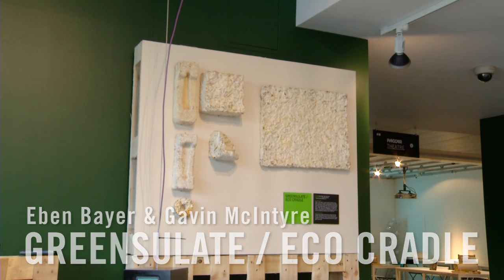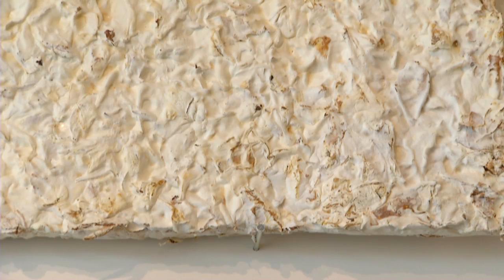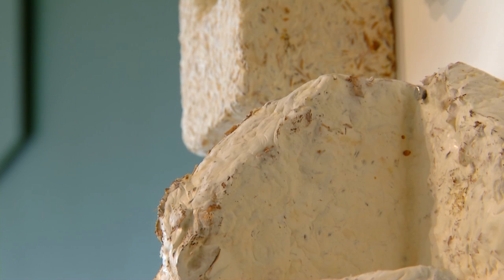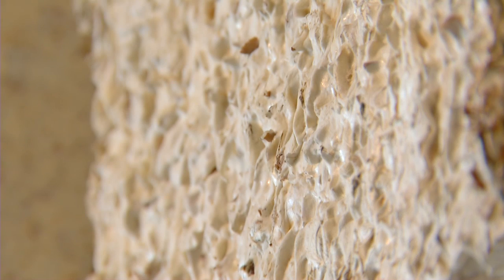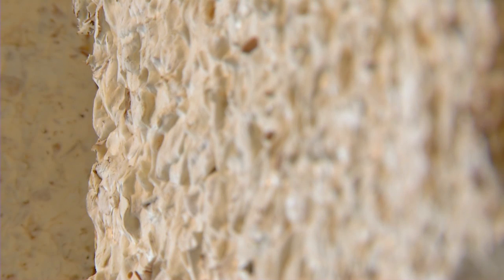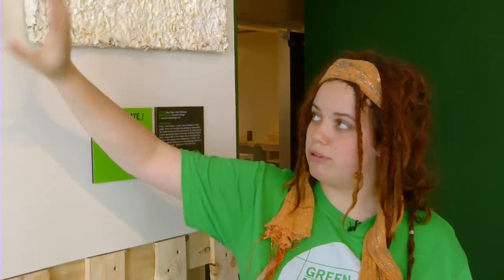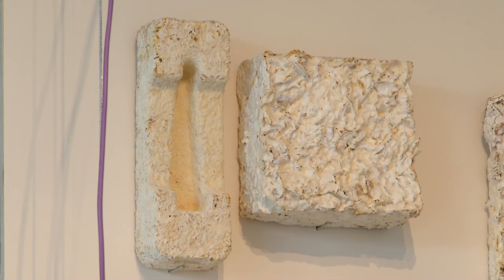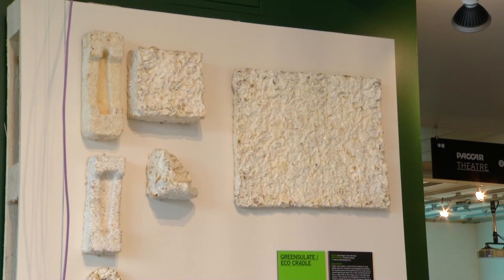GREEN MACHINES: GREENSULATE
Fungi + farm waste = a warm home? Instead of using plastic foams for insulation Greensulate/Eco Cradle achieve similar performance by using fungi to convert agricultural waste into a heat insulating fireproof foam, using a fifth of the energy used in manufacturing plastics. This material also biodegrades in landfill.
Design: Eben Bayer, Gavin McIntyre